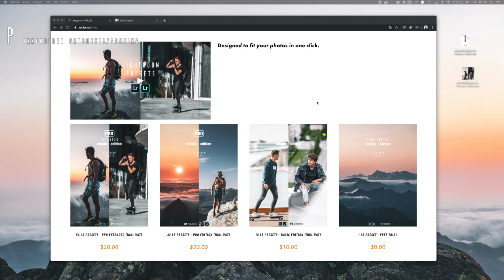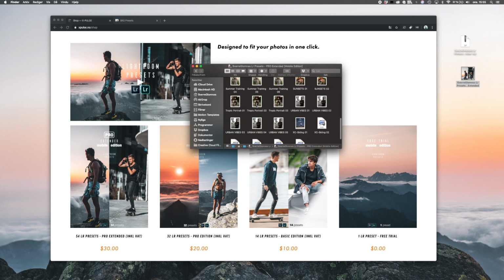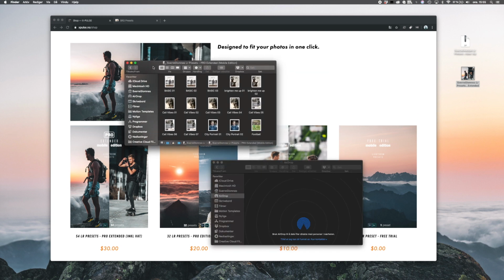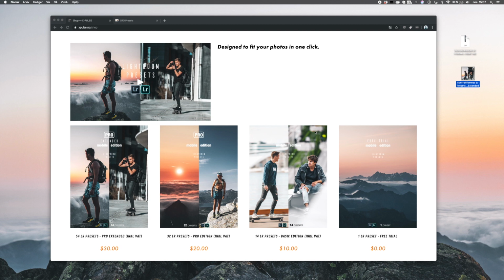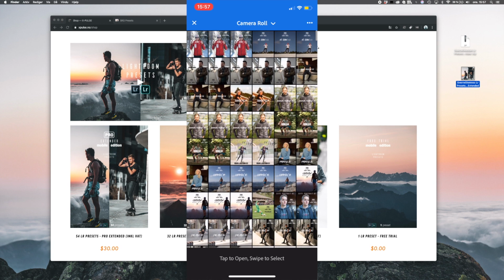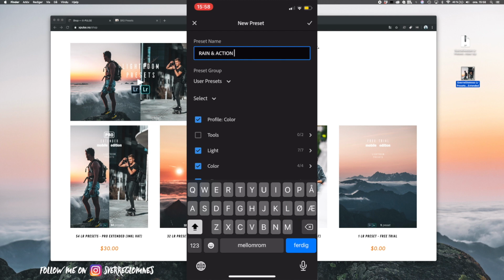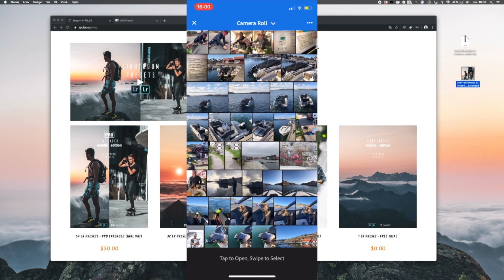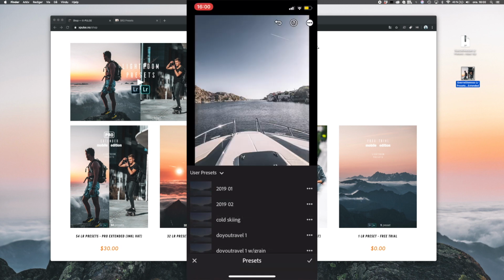How to install Lightroom Presets on your MOBILE [free]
• Camera Gear:
- Sony a7s mark ii (with Zeiss 50mm f/1,4 & g-master 70-200 f/2,8)
- Panasonic Lumix GX8 (with 12-35mm f/2,8)
- GoPro Hero 6 black
- GoPro Hero 7 black (Dusk White)
• Drone:
- dei Mavic 2 Pro
- dji Phantom 4
• Other:
- Gorilla tripod
- Røde Pro videomic
- Røde USB mic